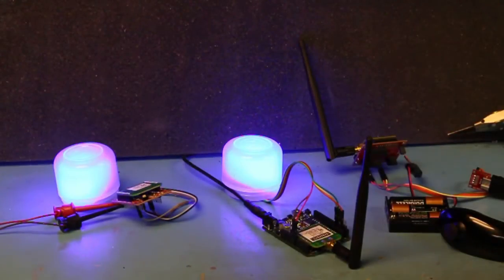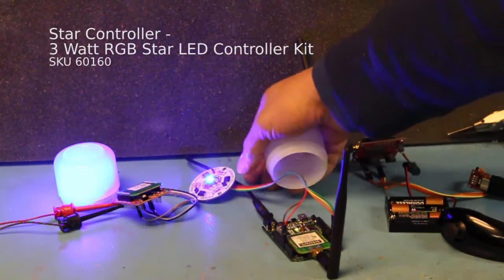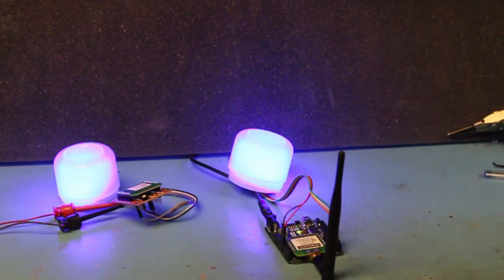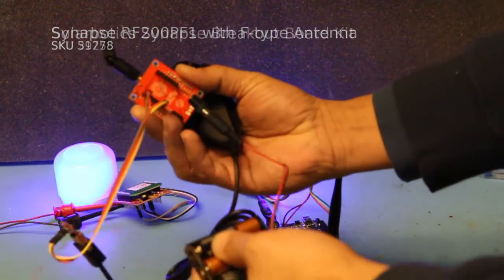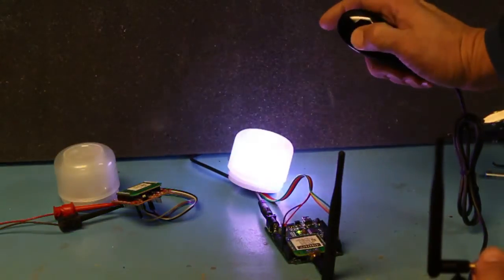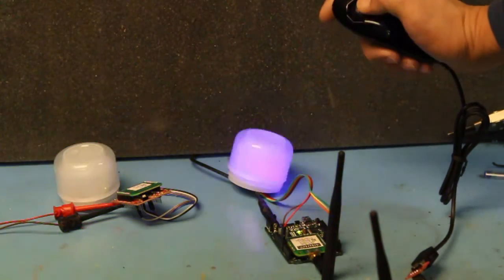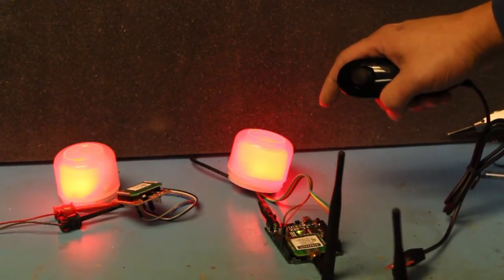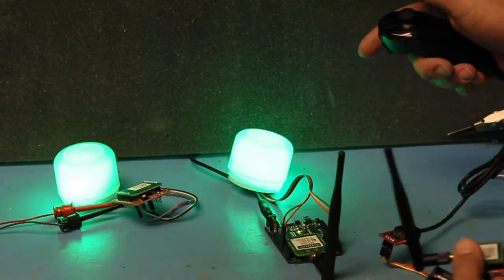Wireless control of 3 watt RGB LEDs with Synapse Wireless RF200 Modules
We've taken our new Star Controller LEDs and connected them to the RF200 series Synapse controllers. The RF200 series radios features 6 PWM channels, so we've attached them to the LEDs, modified and loaded some Python code from Synapse into the modules and attached a Nunchuck for good measure.

This is one of our first steps into a mesh-networked RGB LED display. So far, so good!